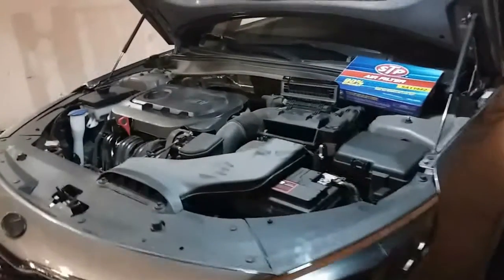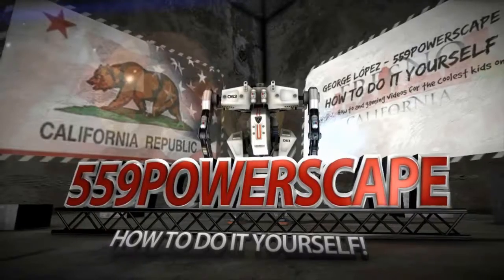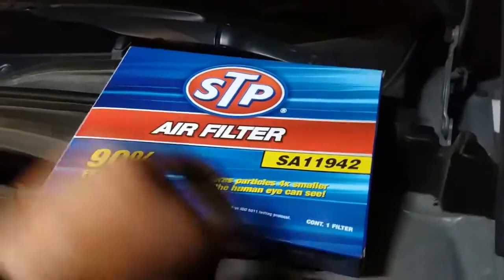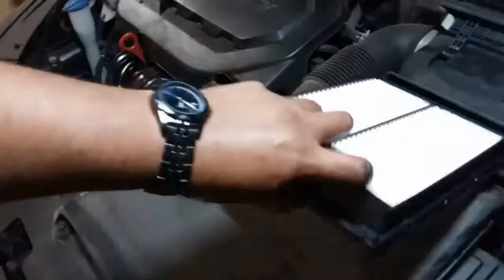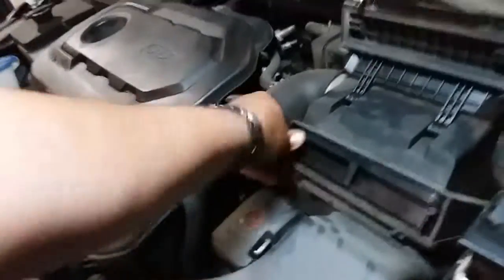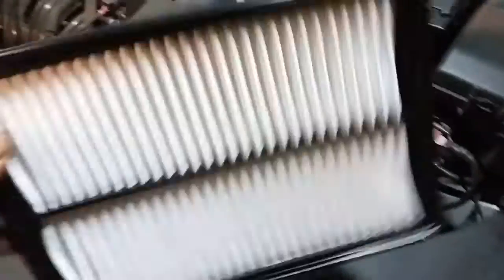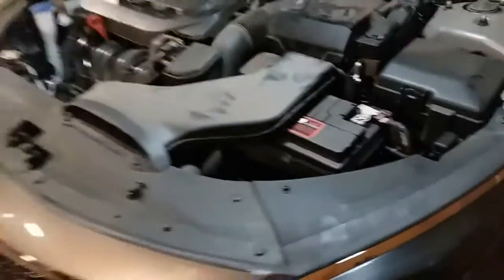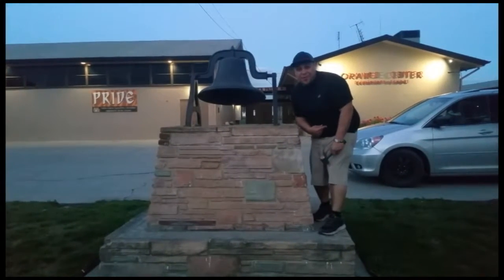How to: Install Air Intake Filter on a 2017 Kia Optima